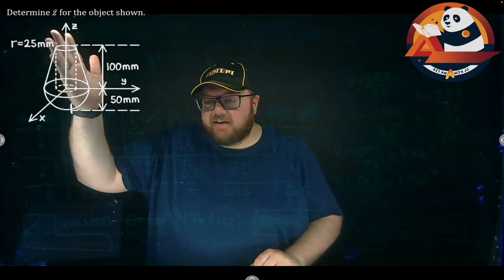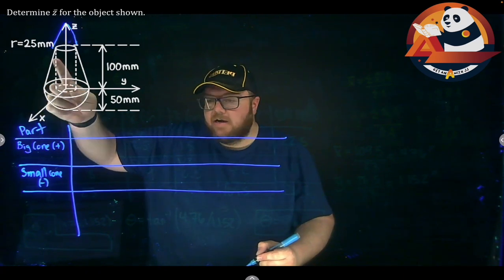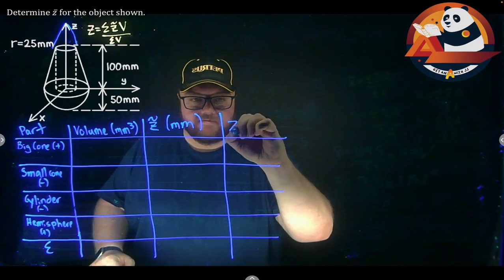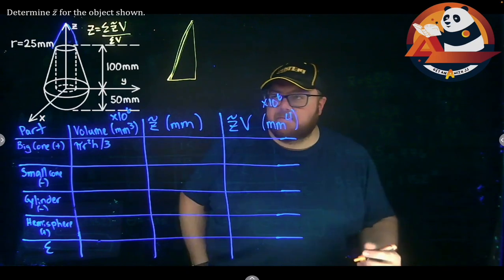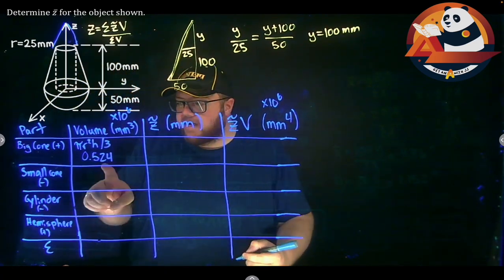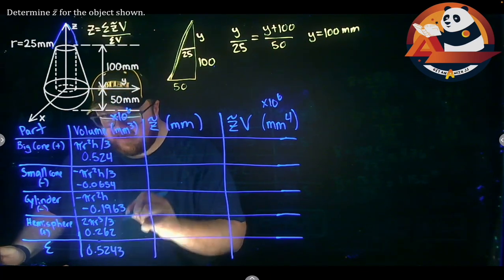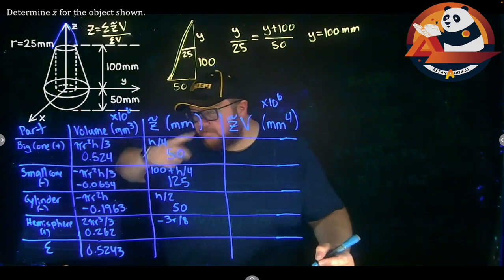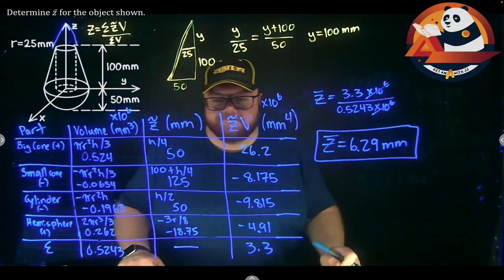3D Centroids Example 1